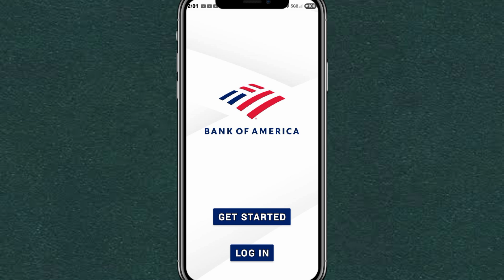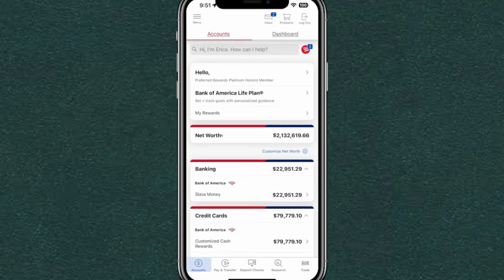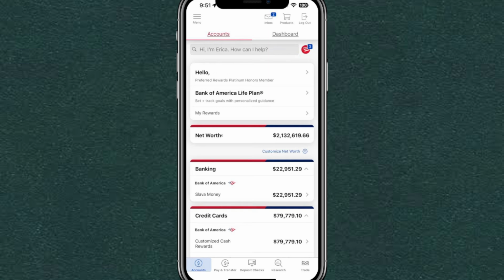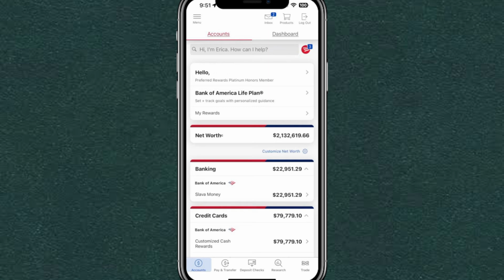HOW TO GET VOID CHECK ONLINE BANK OF AMERICA 2026 (Simple Guide)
In this comprehensive tutorial, we will guide you through the process of obtaining a void check online using Bank of America. Understanding how to access this important document can streamline your banking experience, making it easier to set up direct deposits or automatic payments.

By the end of the video, you'll have a clear understanding of the steps required to locate and print your void check. Watch till the end to ensure you don’t miss any crucial steps and simplify your banking tasks today!